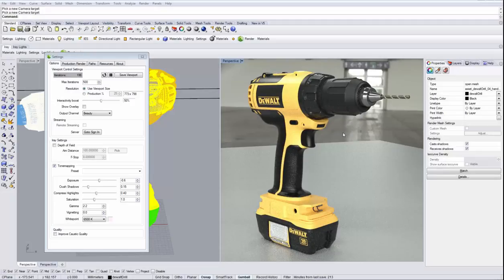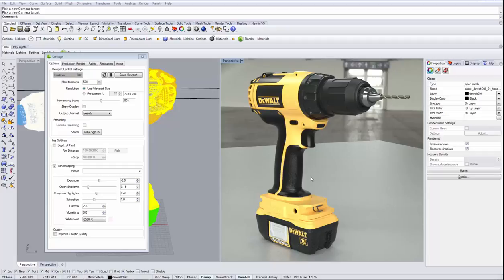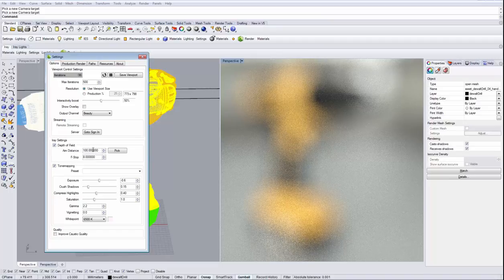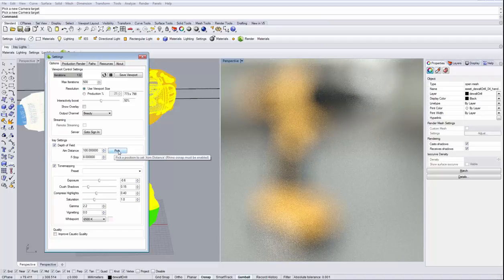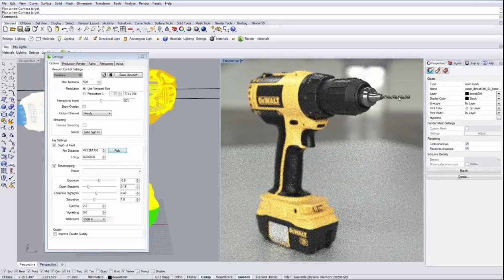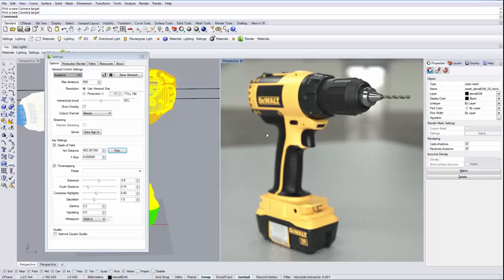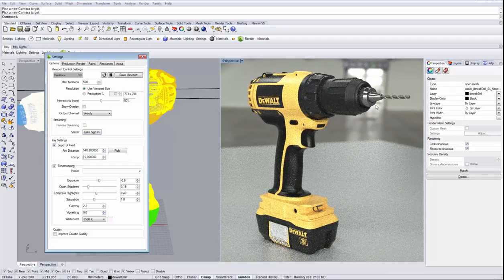Iray for Rhino - Depth of field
This videos shows how to use and adjust the depth of field effect in Iray for Rhino